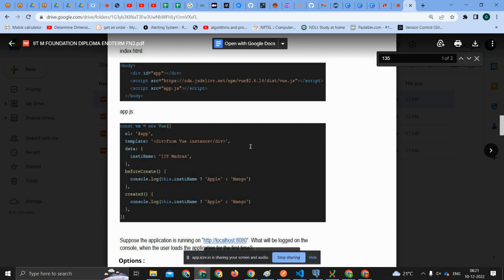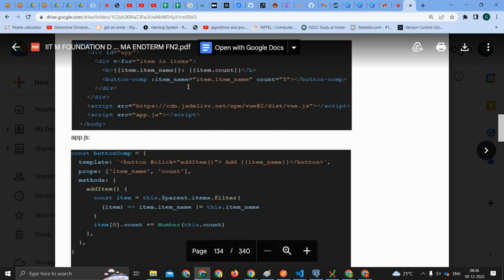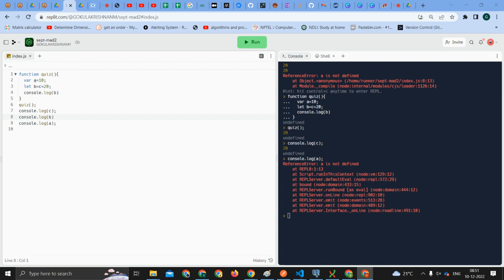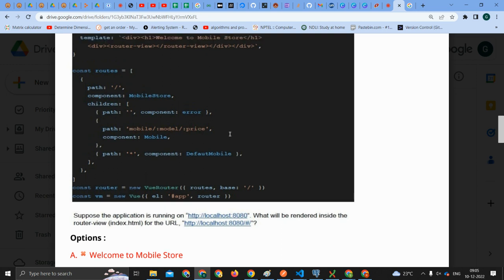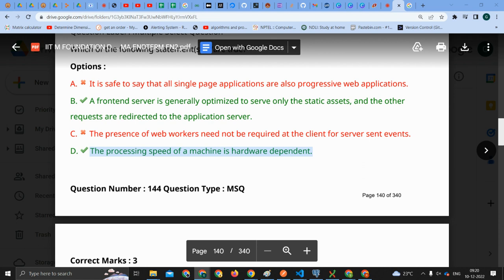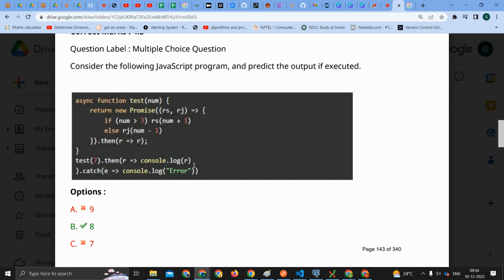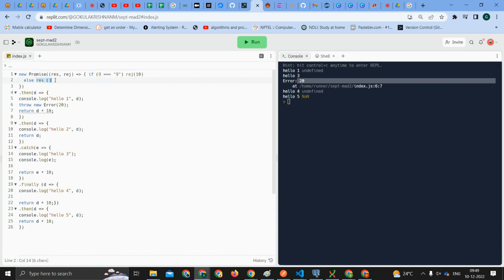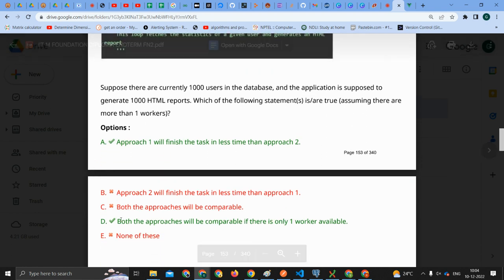mad 2 endter paper today